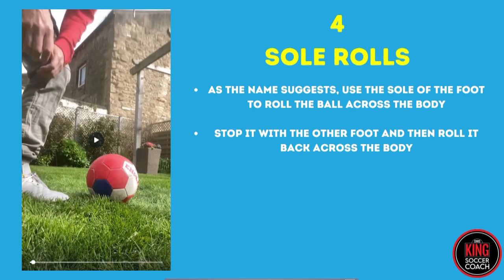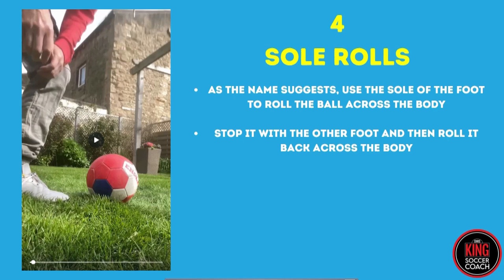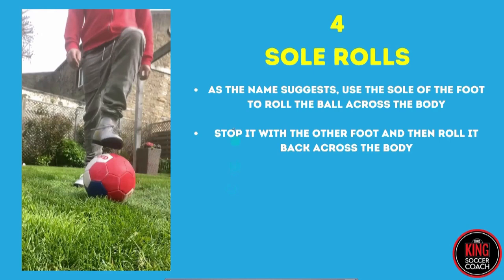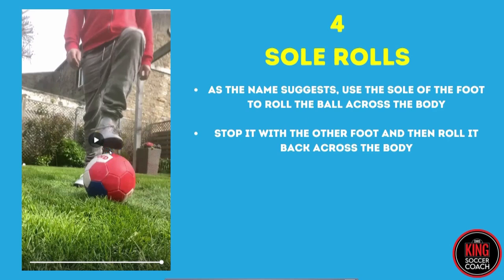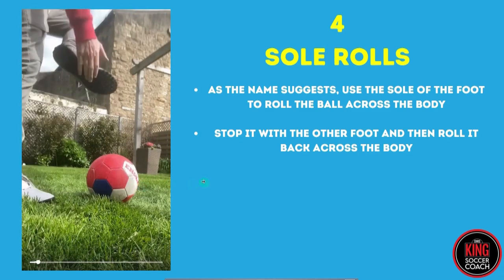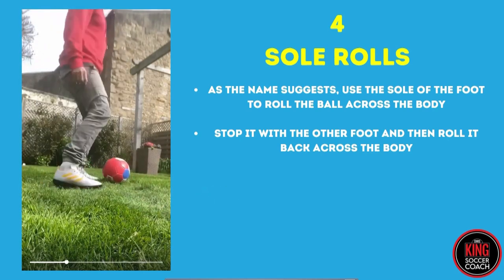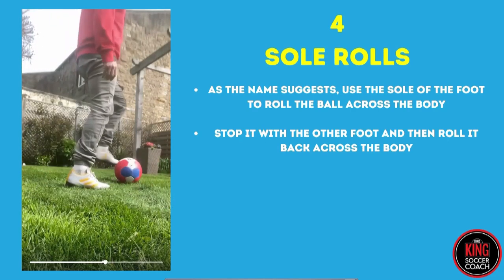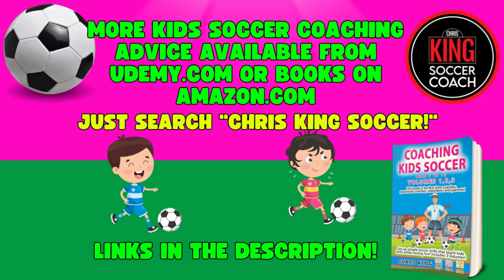Kids Soccer Skill "Sole Rolls" Chris King Soccer Coach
SOLE ROLLS
This helps with players' touch and learning to move the ball.

How to do Sole Rolls:
Simply roll the ball softly with the sole of the foot in any direction. Then, with the same foot, roll it back to the starting position. For example, roll it out to the right with the sole of the right foot, then roll it back to the starting position with the sole of the right foot.

- Start by doing it in the one spot and then progress to moving around the ground doing it.

- Once they have the hang of it, players can roll it forward, backwards or whichever direction they want with the sole of either foot.

- And once they are comfortable, get them to alternate feet - so it might be to roll it out to the right with your right foot, then roll it out to the left with the left foot.

TIP: Tell the kids to do it at home while sitting on the couch, walking around the house or walking home from school! (Maybe buy a soft soccer ball in case they get carried away at home).

SOLE ROLLS SUMMARISED:
1 - Start with both feet behind the ball (the same starting position as Toe Taps).
2 - Roll the ball to the right with the sole of the right foot.
3 - The ball should finish slightly out to the right of the body as in the above image.
4 - Now roll the ball back to the starting position with the same foot (right foot).
5 - The ball should finish in its original starting position.

Chris King Soccer Coach

𝗦𝗼𝗰𝗰𝗲𝗿 𝗰𝗼𝗮𝗰𝗵𝗶𝗻𝗴 𝗺𝗮𝘁𝗲𝗿𝗶𝗮𝗹 𝗮𝘃𝗮𝗶𝗹𝗮𝗯𝗹𝗲:
𝘼𝙢𝙖𝙯𝙤𝙣 𝙨𝙤𝙘𝙘𝙚𝙧 𝗰𝗼𝗮𝗰𝗵𝗶𝗻𝗴 𝙗𝙤𝙤𝙠𝙨: